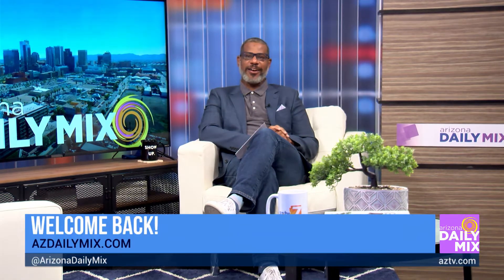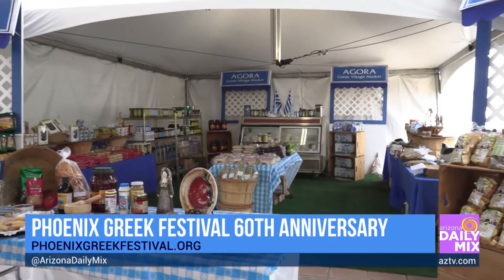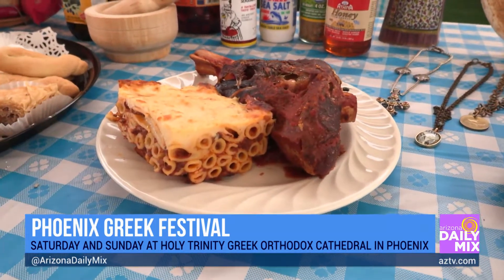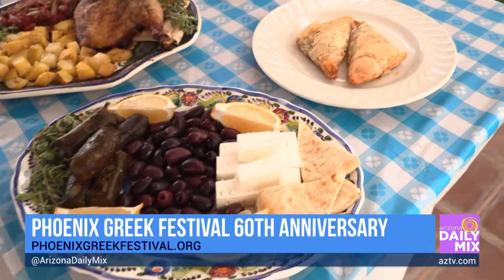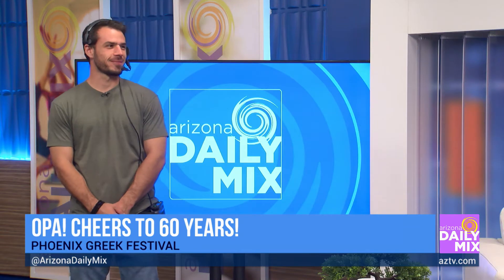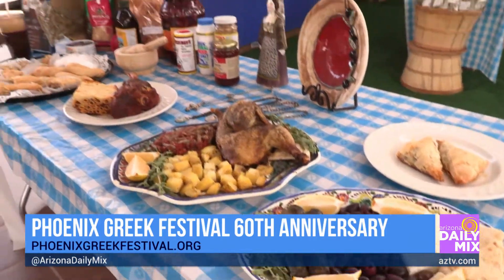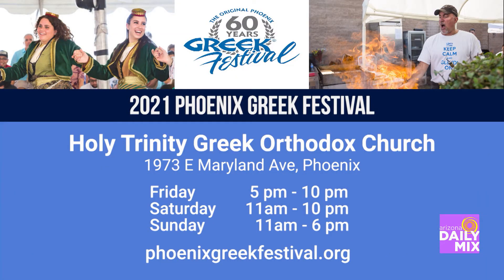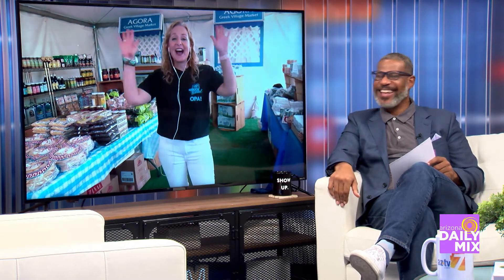It’s the 60th Annual Phoenix Greek Festival this Weekend!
Opa!! Bring your appetite and your dancing rhythm. The 60th annual Phoenix Greek Festival starts tonight and runs through Sunday. The event takes place at Holy Trinity Greek Orthodox Cathedral, 1973 E. Maryland Ave. in Phoenix. For more information and festival times visit phoenixgreekfestival.com.